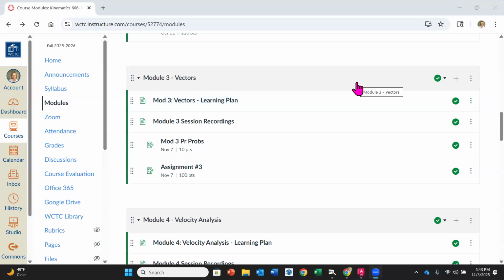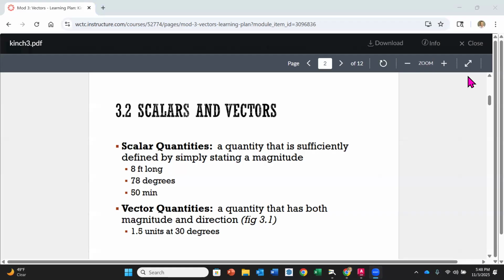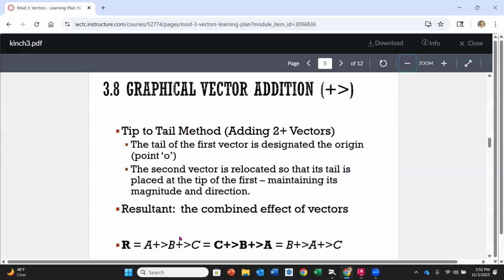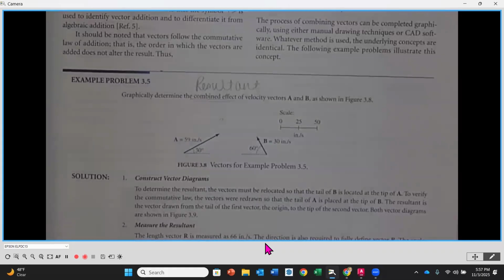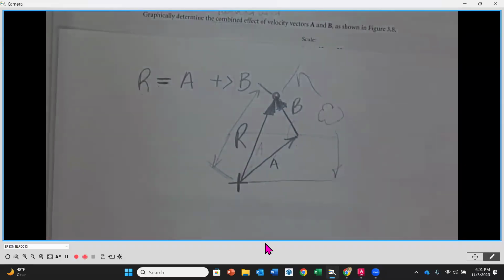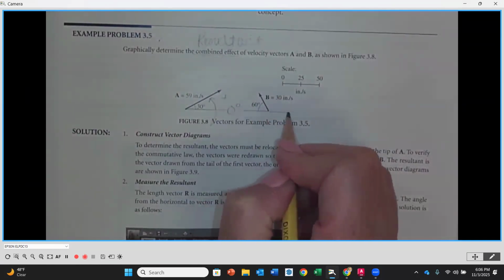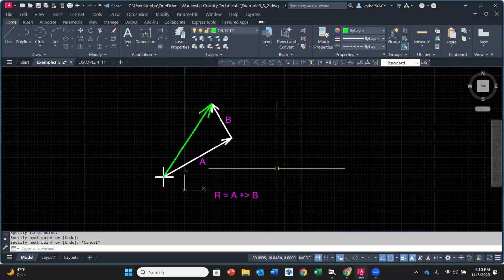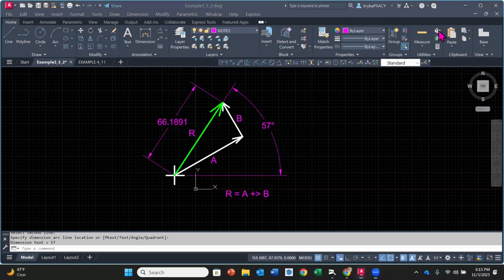WCTC Kinematics Mod3 Lecture1